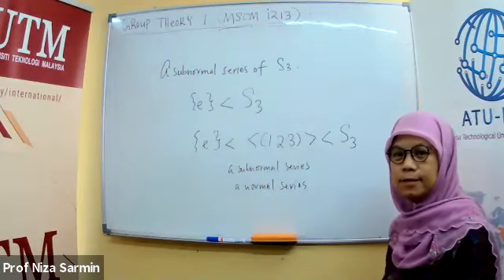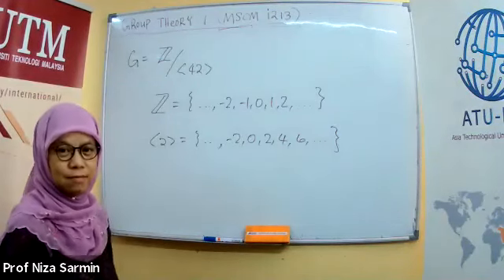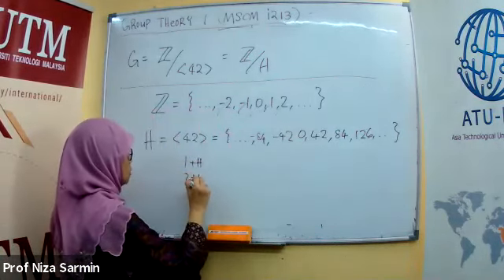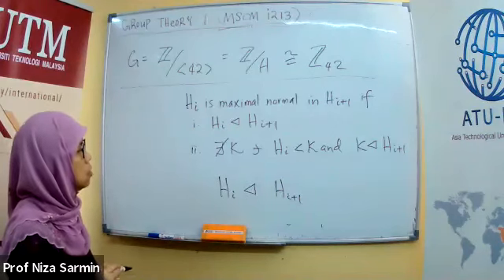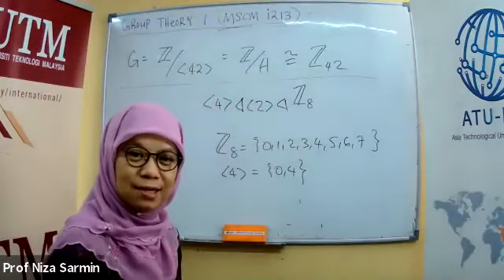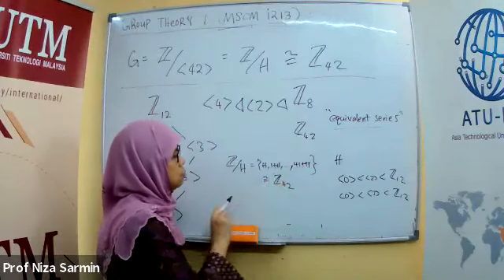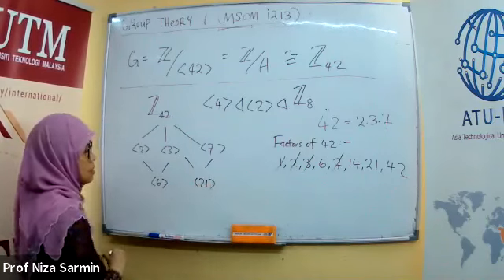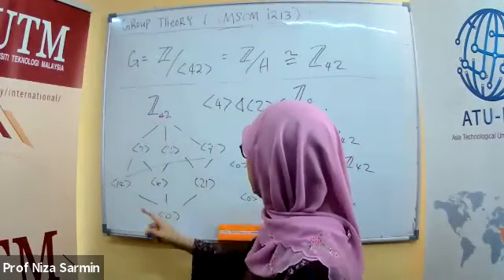Group Theory 1 - Series of Groups, Nilpotent Groups & Solvable Groups Part 3